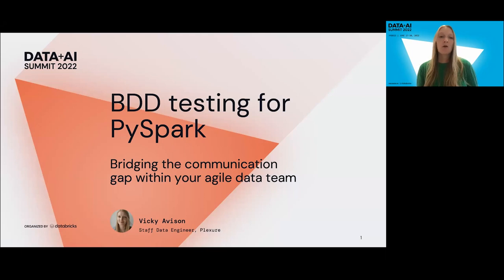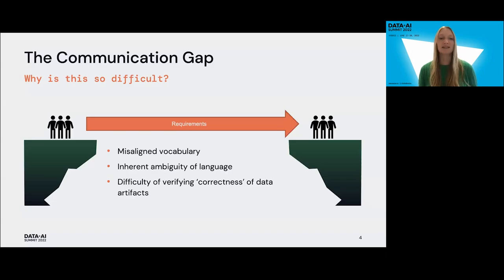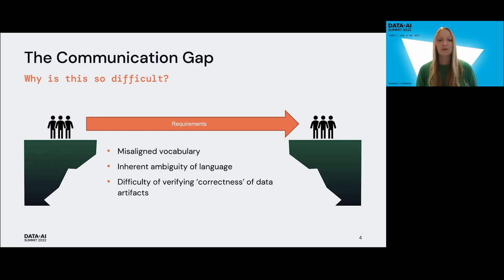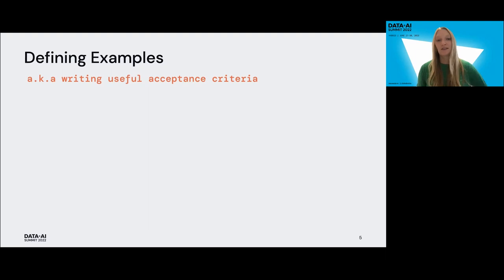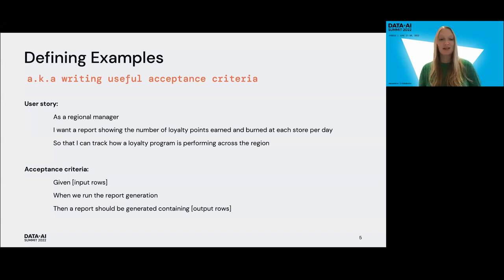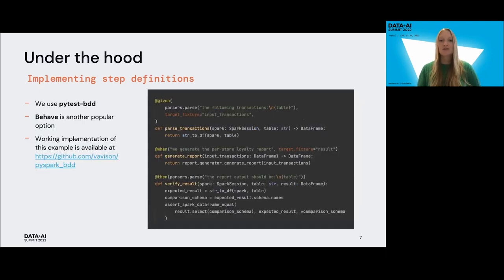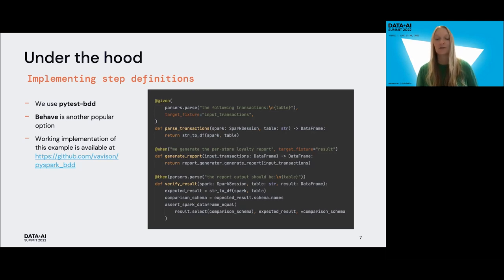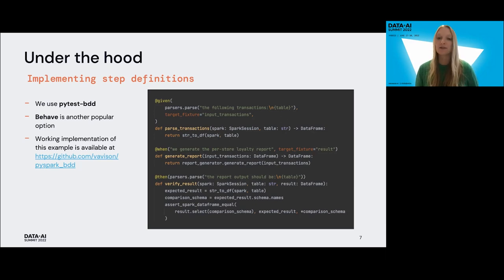Bridging the Communication Gap Within Your Agile Data Team: BDD Testing for PySpark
One of the biggest things agile software teams struggle with is poor communication between engineers and domain experts. Embracing behavioural-driven development helps to bridge this gap by getting both sides collaborating on test specifications which everyone can read and even write.

BDD is becoming increasingly popular among software teams for this very reason, and we've seen this at Plexure, with teams across the business embracing it and reaping the rewards. Testing APIs is significantly different from testing data pipelines, and there's not much out there on 'doing BDD' with the latter. Not wanting to be left out, however, we thought we'd give it a go in our Data Engineering team anyway.

In this lightning talk, I'll talk about how we got on, show some of our tests and maybe even convince you to consider writing BDD tests for your own PySpark transformations.